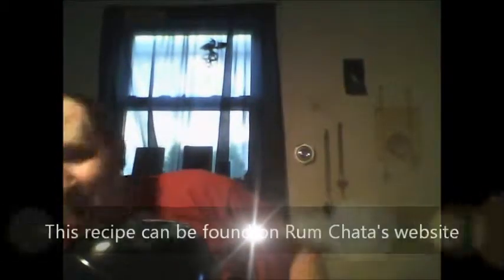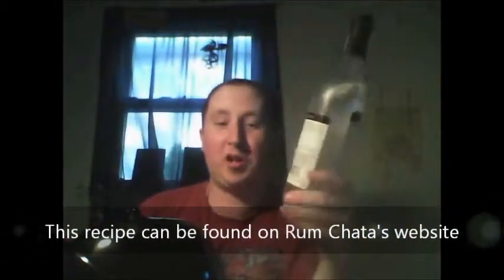Rum Chata Ice Cream part1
An attempt at making some alcoholic ice cream, will it work, or will it just be a smoothie we'll find out tomorrow or whenever.

Recipe
2 oz Rum Chata
1 1/2 oz Coconut Rum
11 oz can of coconut water
small bag of coconut shavings. If you are good with coconuts use the flesh of one whole coconut.

Directions add all ingredients to a blender and blend till somewhat smooth and a bit liquidy, store in a container and place in the freezer for 24 hours or more and enjoy as alcoholic ice cream.

RumChata

Oxo measures and other cool measuring gadgets